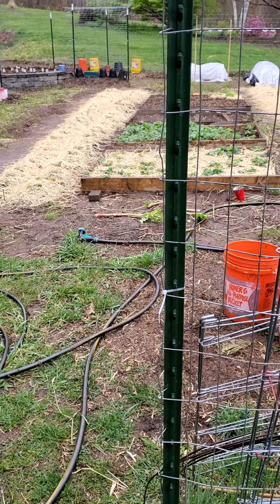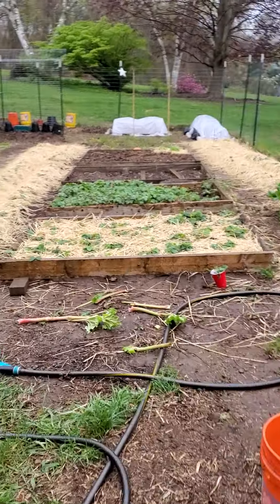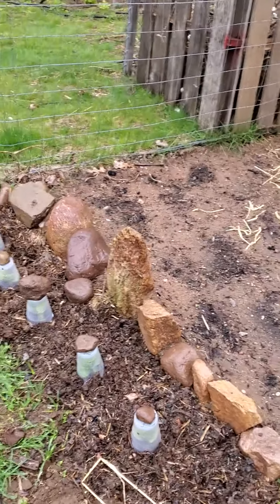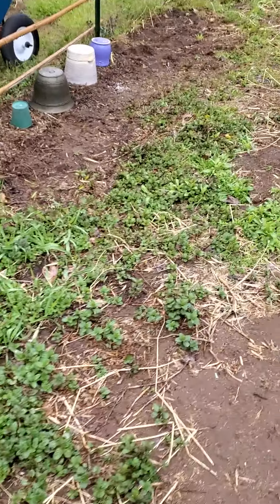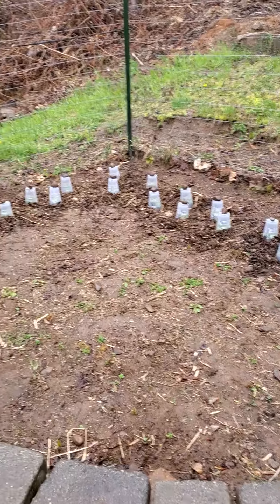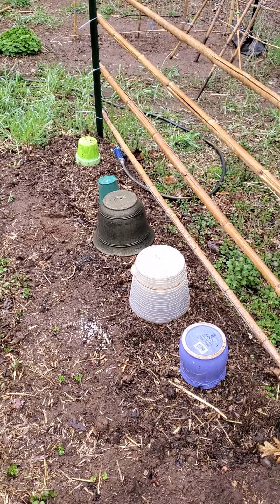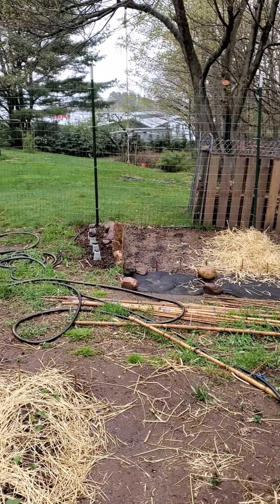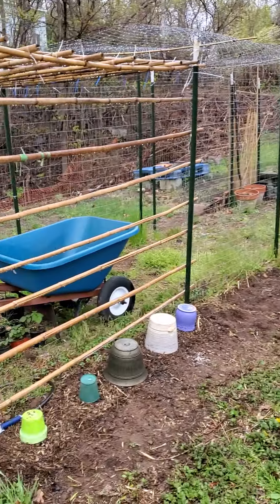How to protect your plants from frost and snow in early spring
It is great that get a head start with early spring planting. But the weather can be unpredictable and you can end up with some cold snaps and some frost. Let me show you how I protect my plants from an early snow shower or Frost!